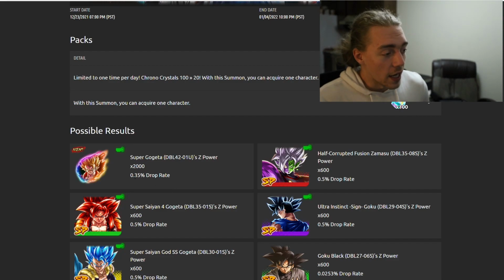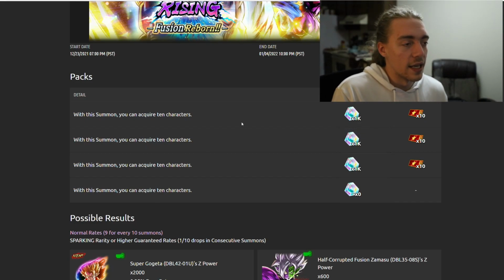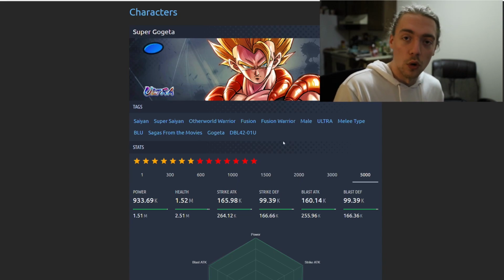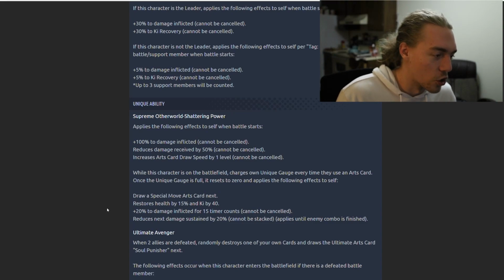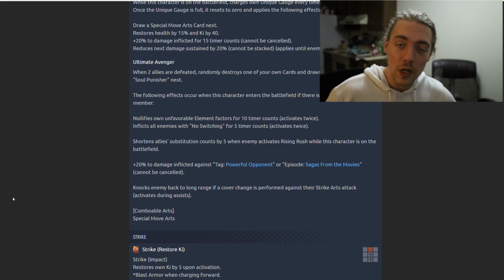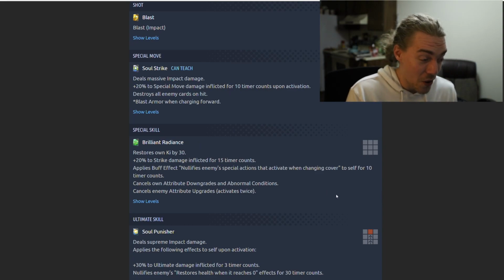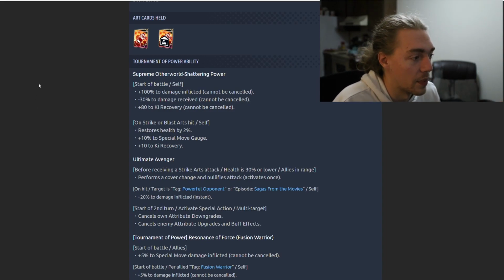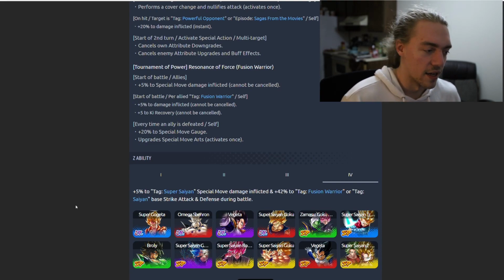Should You Summon?!?: Ultra Gogeta Banner & Kit Review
Ultra Gogeta, DB Legends first ever summonable ultra unit is almost released! The full info for both Gogeta's banner and his kit has been released. Some things were done well with the banners, some things poorly, and his kit makes him the best unit in dragon ball legends by far in my opinion! But you'll have to watch for yourself and see what you think of Gogeta!

Overlay & Channel Artwork by YouGotMe

DRAGON BALL LEGENDS is the ultimate DRAGON BALL experience on your mobile device! This DB anime action RPG game features epic 3D visuals and animations to help tell the original story based off the brand-new character designed by Akira Toriyama, the mysterious Saiyan known as Shallot! Join Shallot and the rest of your favorite DRAGON BALL characters to help regain his memory and save the world!

DRAGON BALL LEGENDS features action-packed anime action RPG gameplay with Goku, Vegeta, Trunks, and all of your favorite DB characters! With Intuitive controls and simple card-based attack gameplay, mixed with high quality 3D animation & visuals, DRAGON BALL LEGENDS features the best anime fighting scenes on your mobile device!

Summon your favorite characters from popular DRAGON BALL anime series, such as DBZ, DBGT, to DBS! From popular heroes such as Goku, Gohan, Piccolo, TIen, and Krillin, to evil villains such as Frieza, Cell, and Majin Buu, all of your favorite anime DB characters are ready for battle! Are you?

Enjoy 1 on 1 anime fighting action against Friendly or Rival DB players from across the globe in live PVP battles! Enter Ratings Matches with your favorite DRAGON BALL characters and earn Rating Points and Rewards! Or gauge your strength in non-ranking casual matches for fun battles with players of similar power.

EPIC ANIME ACTION RPG
•Intuitively control your favorite DRAGON BALL fighters in 3D
•Use simple card-based attack gameplay to unleash combos
•Fill DRAGON BALL slots during battle to trigger the powerful team based Rising Rush attack

STUNNING ANIME WORLD OF DRAGON BALL
•Classic DB anime action recreated with high-quality 3D characters and stages
•Smooth character animations feature modern takes of iconic special moves
•Also featuring Character Voice acting

AN ORIGINAL ANIME RPG STORYLINE
•Play as the all new character designed by Akira Toriyama!
•Experience a new adventure with Goku and all your favorite characters

SUMMON ICONIC DB CHARACTERS
•Popular characters from DBZ, DBS, DBGT anime series are present
•From Goku’s Super Saiyan forms, Frieza, Cell, Krilin to Tien, many fan favorites join this anime action RPG
•Create the ultimate anime DB party for battle

LIVE PVP VERSUS BATTLES
•Compete in Real-Time battles against DRAGON BALL fans from around the world.
•Train and power up your DB characters and crush the competition
•Battle against Friends or Rivals and rank up the leaderboard

Are you ready to become a legend? Download the ultimate DB anime action RPG experience with DRAGON BALL LEGENDS today!